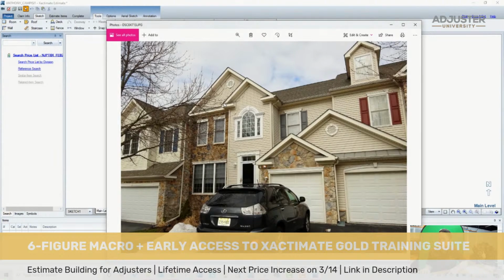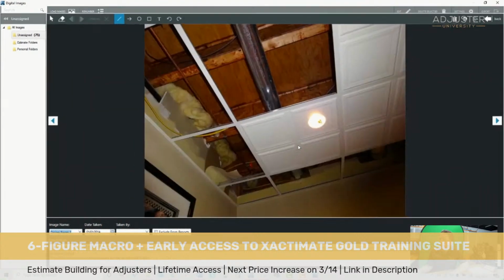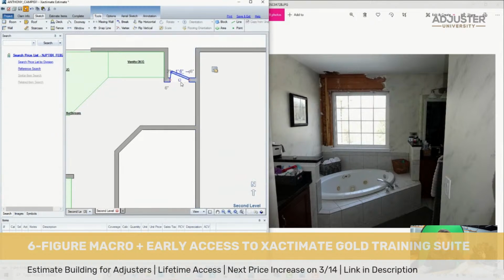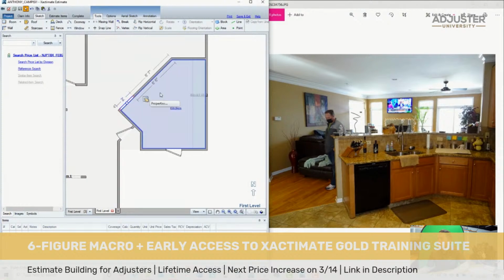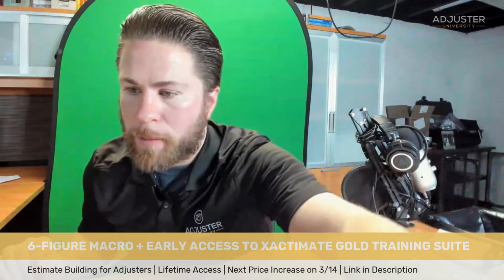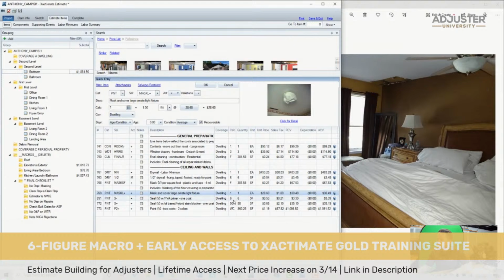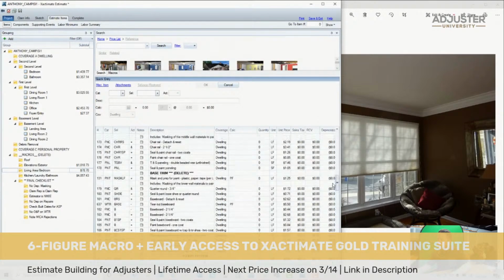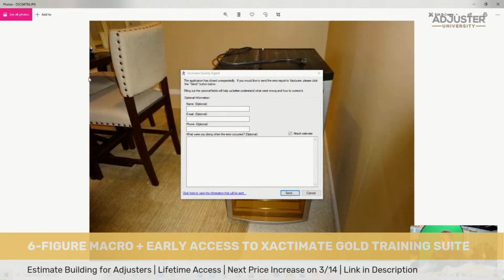Free Xactimate Training - 3 Level Ice Damming | Adjuster University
MACRO MONDAY!  Free Xactimate training ALL DAY by Claim Daddy

Get your hands on the 6-FIGURE MACRO (used inside our training videos) PLUS * EARLY ACCESS * to our Xactimate GOLD Training Suite.

Xactimate GOLD Suite is IN DEVELOPMENT.  Get * LIFETIME * access now during early development: